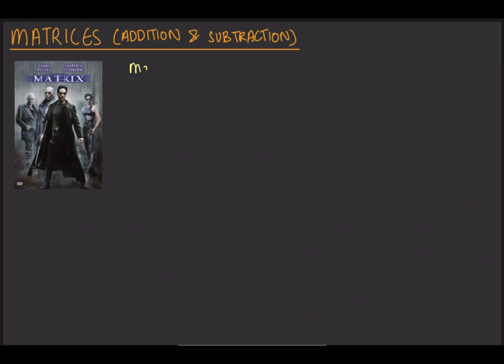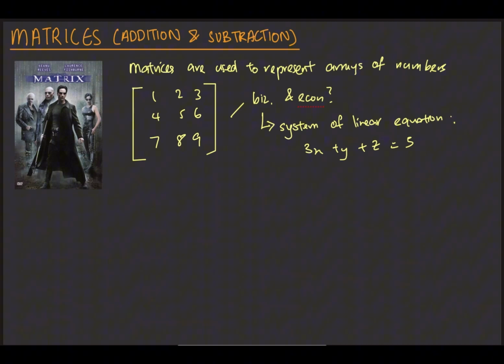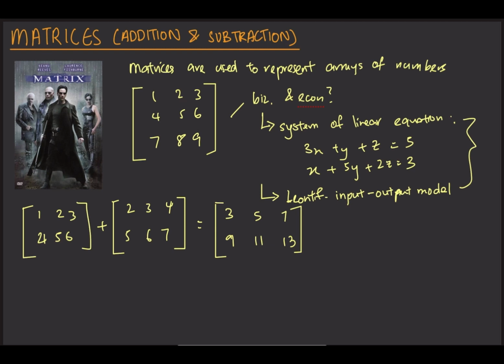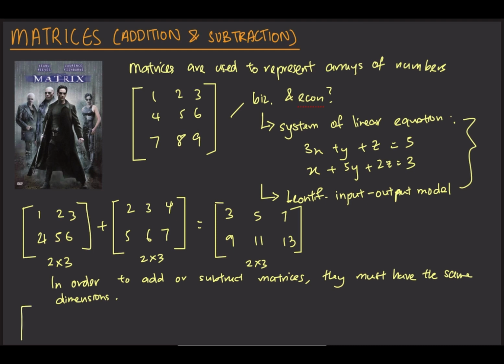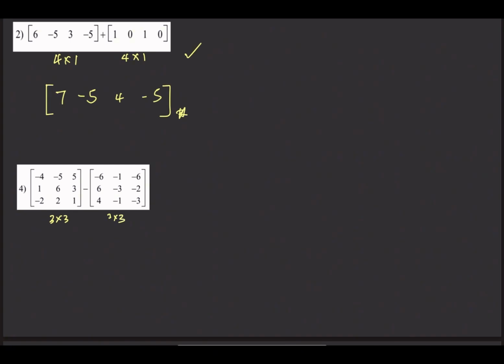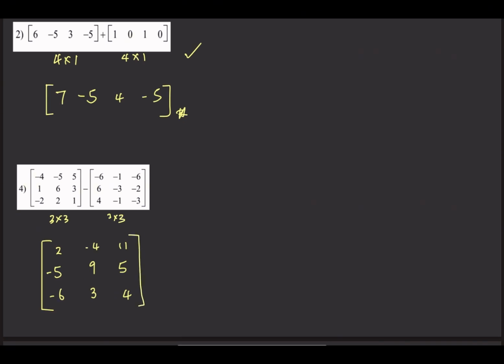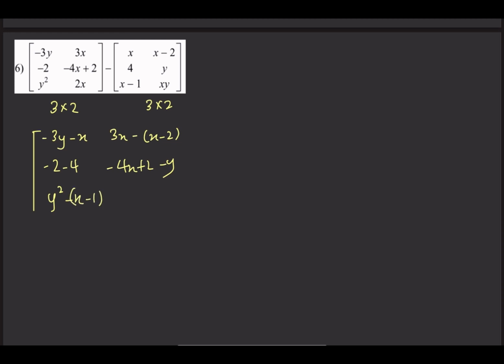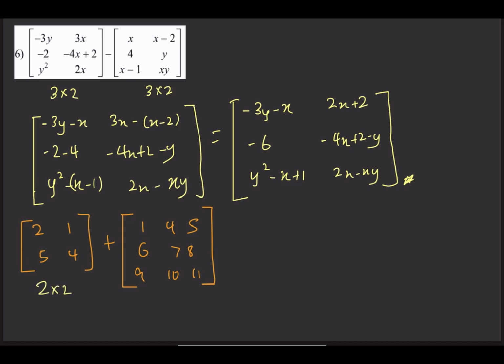Intro to Matrices (Addition and Subtraction) - Matrices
📊 Introduction to Matrices (Addition and Subtraction) - Matrices
🔍 Welcome to a foundational exploration of matrices in our video, ‘Introduction to Matrices (Addition and Subtraction).’ In this comprehensive guide, we break down the basics of matrices, their significance in business and economics, and dive into solving fundamental addition and subtraction operations.

🧮 What you’ll discover:

 • Matrices Definition: Grasp the concept of matrices and why they play a crucial role in various fields, especially in business and economics.
 • Addition and Subtraction: Learn the step-by-step process of adding and subtracting matrices.
 • Real-world Applications: Explore how matrices are applied to solve problems in business and economics.

📈 We’ll kick things off with a clear understanding of what matrices are and then transition into solving basic addition and subtraction operations. This video serves as a solid introduction, laying the groundwork for more advanced matrix operations in future videos.

📗 Boost your matrix skills, enhance your understanding of their applications, and stay ahead in the fields of business and economics.

📊 Explore our other mathematics tutorials for a deeper dive into related topics. Questions or need further clarification? Drop them in the comments below, and our team is here to assist. Thanks for tuning in, and let’s make matrices both understandable and practical! 📏📈📉